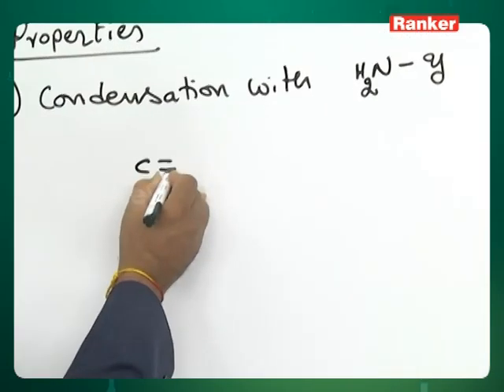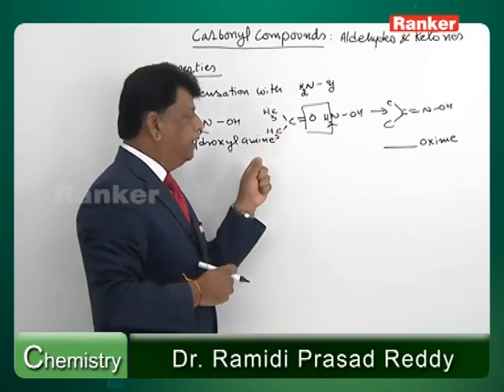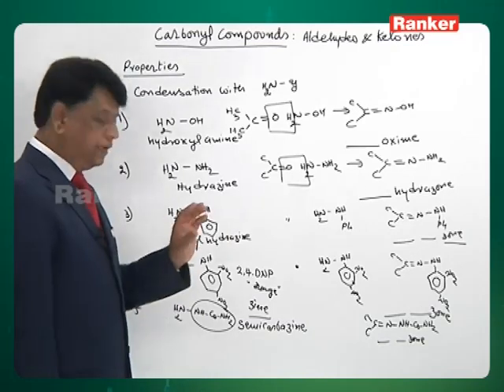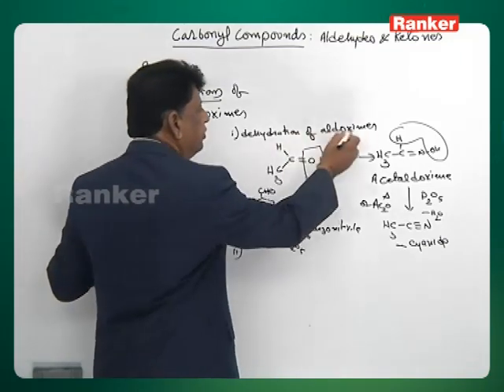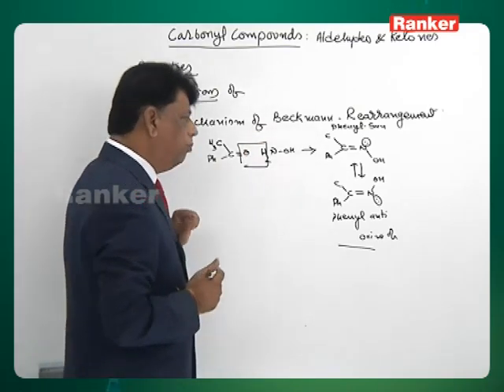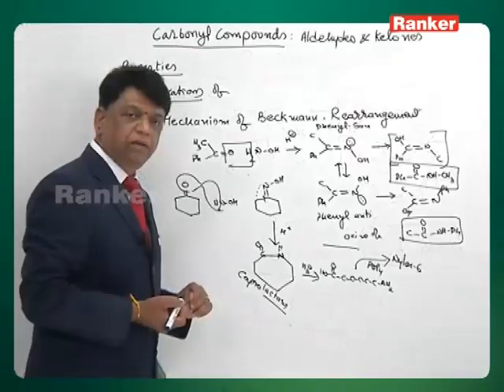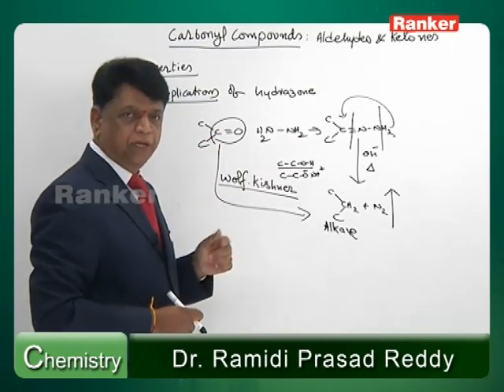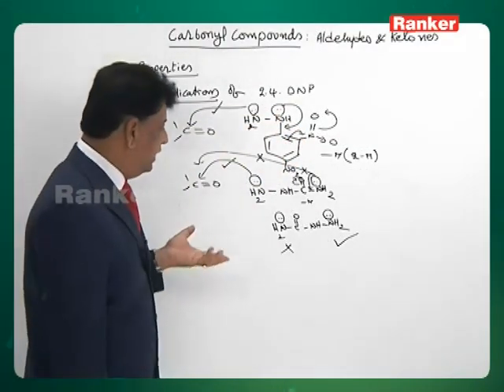Properties of Aldehydes and Ketones | Condensation with H2N-Y | Chemistry | Dr. Ramidi Prasad Reddy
Dr. Ramidi Prasad Reddy, an esteemed Chemistry professor, elucidates the topic of Condensation with H₂N-Y for JEE(Main) aspirants. Engage with Dr. Reddy's expertise to master this important concept and excel in your examination confidently.